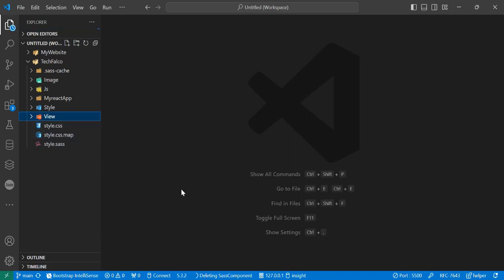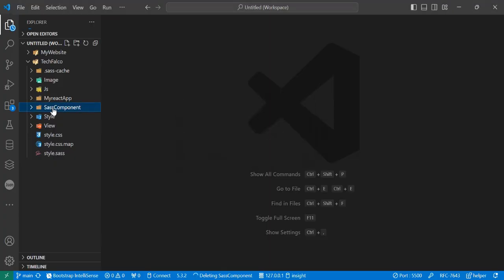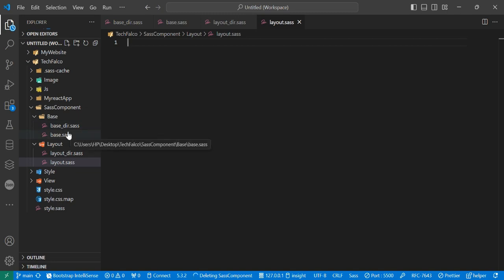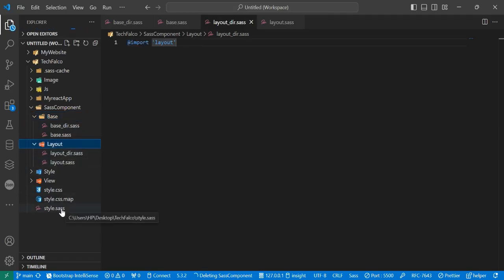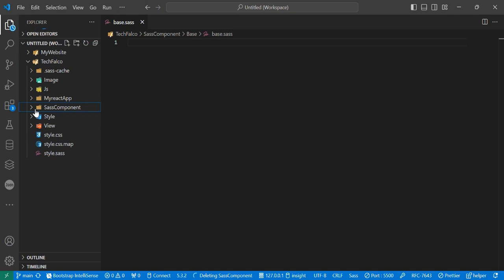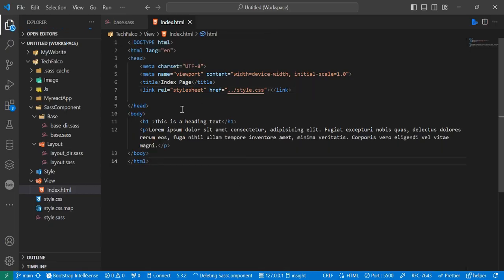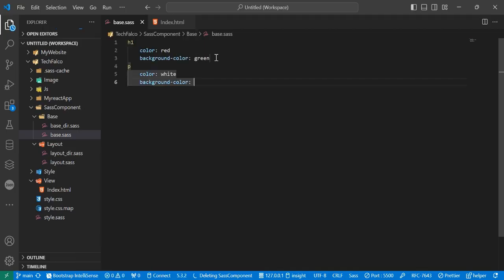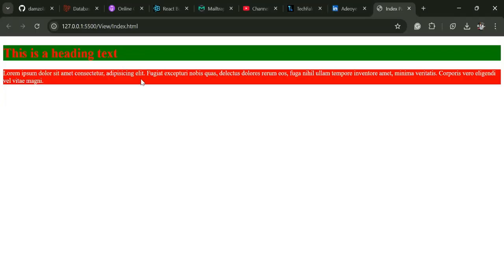How to set sass directory in your project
Arrange your sass code according to their function